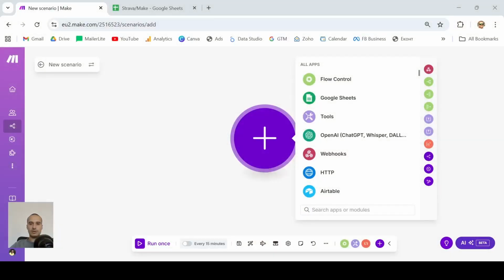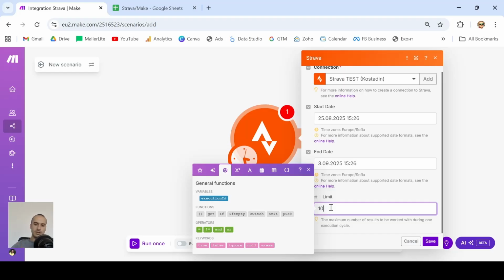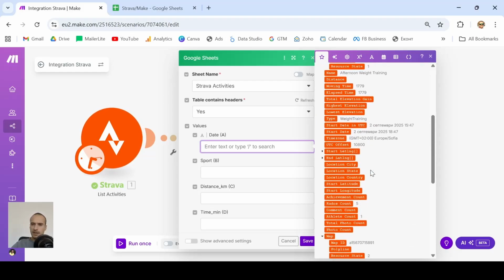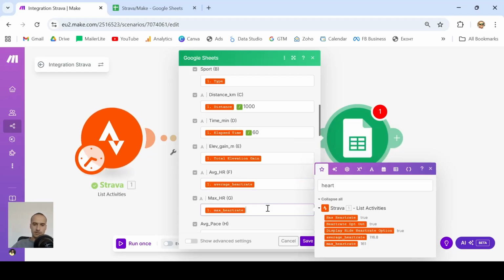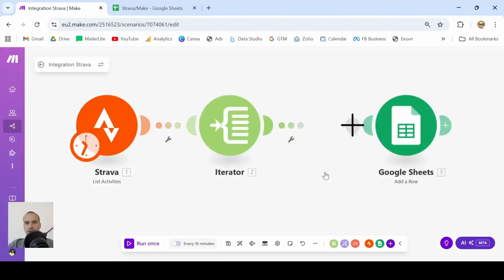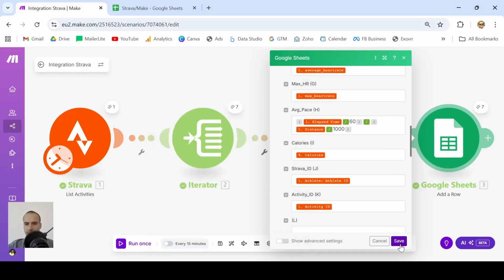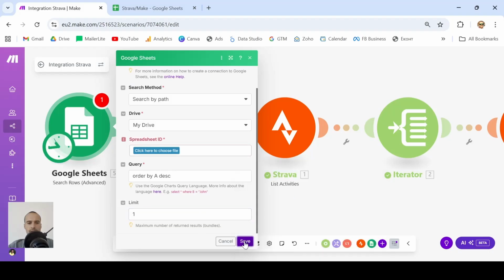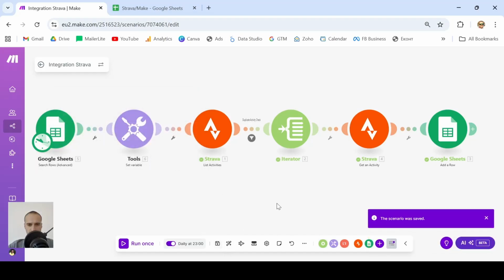How to Fetch Your STRAVA Activities Daily using Make.com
In this video, we dive into the integration between STRAVA and Make.com.

We'll first build an automation that pulls all past activities from our STRAVA profile and save them to Google Sheets.

Then we go one step further enabling the automation to fetch new training sessions on a daily basis.

Why do we do that? Because once we have our training history and recent training sessions stored locally, we can use AI to analyze our performance :)